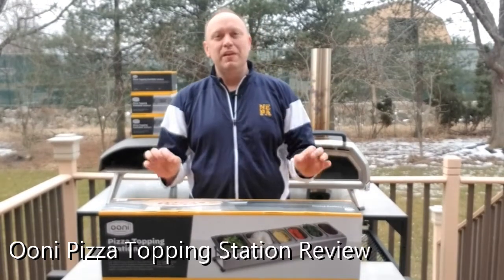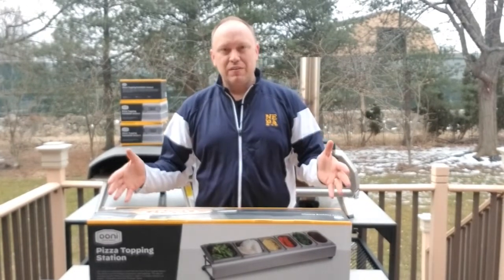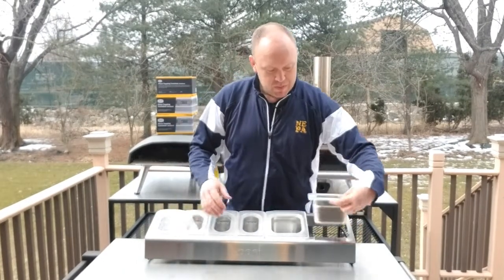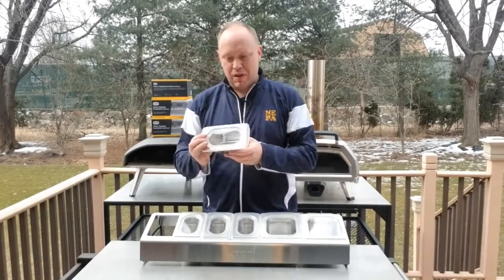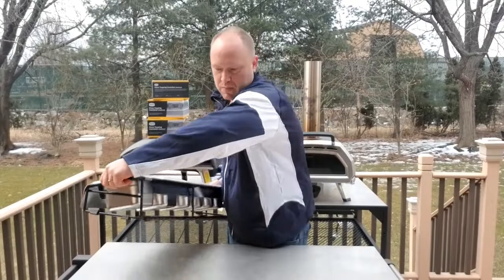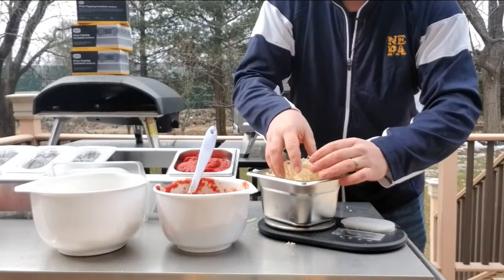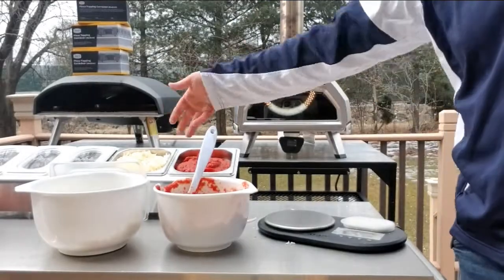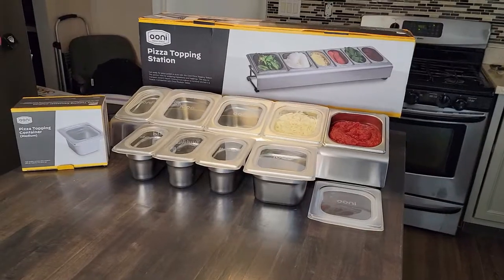Ooni Pizza Topping Station Review - Ultimate Pizza Station Setup!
The Ooni Pizza Topping Station was an item that I considered buying for some time, but wasn't sure if it was going to be large enough to accommodate the high numbers of pizzas I regularly make.  I made the investment and was pleasantly surprised just how well made and spacious this station is!  In this review I show you how much sauce, cheese, and pepperoni can fit in each container and give you my honest opinion on the quality of this station.